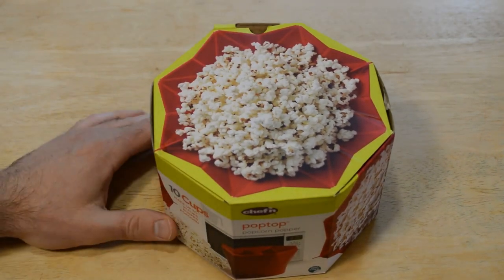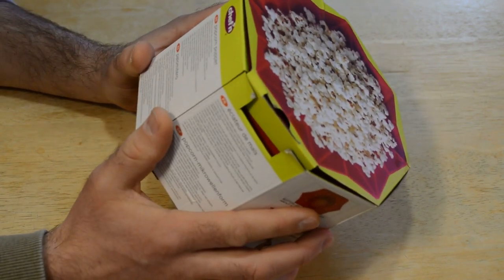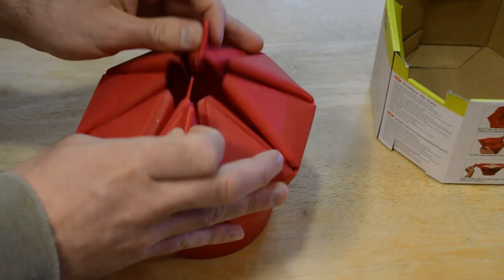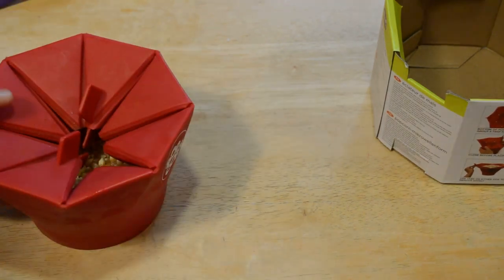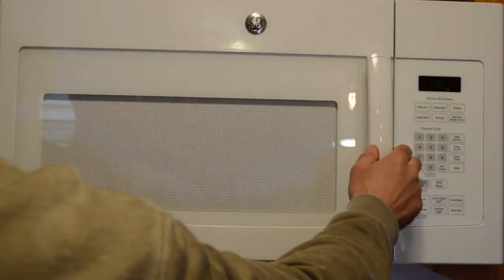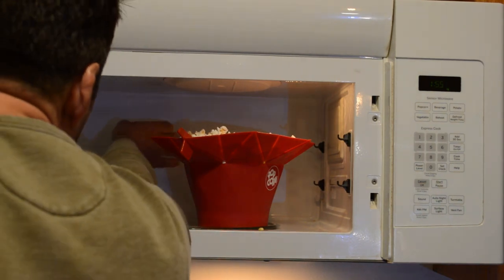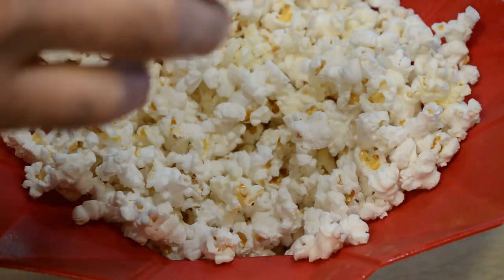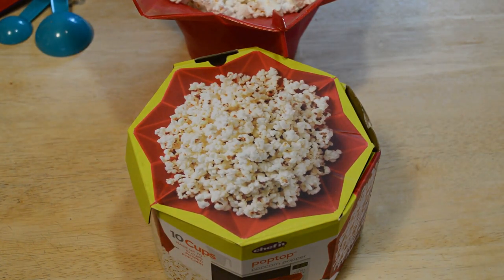Chef'n 10 Cup PopTop Popcorn Popper Review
Watch the 9malls review of the Chef'n 10 Cup PopTop Popcorn Popper. Does this unique microwave popcorn popper really work? Watch the hands on test to find out.